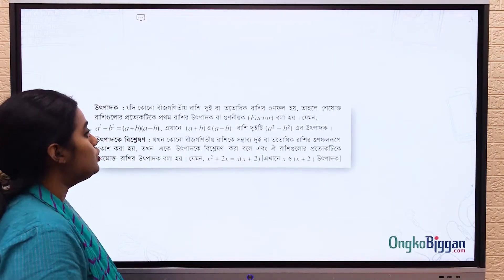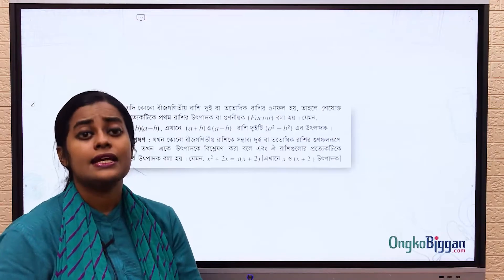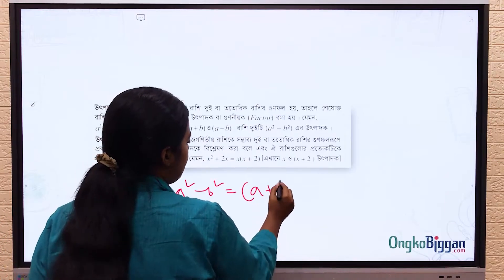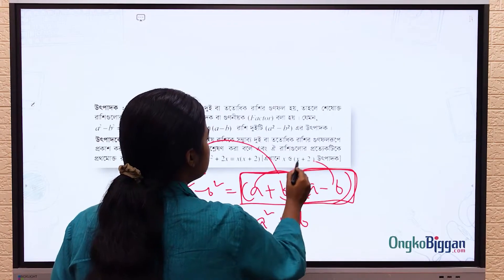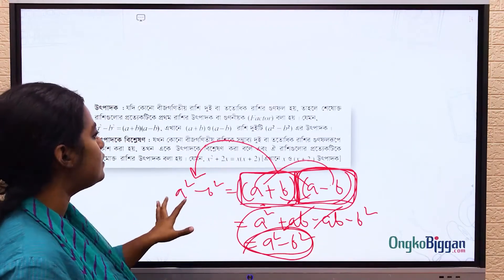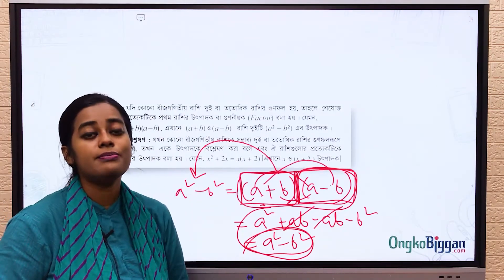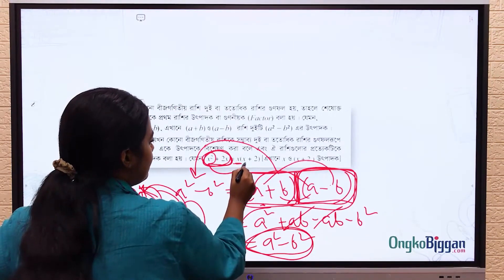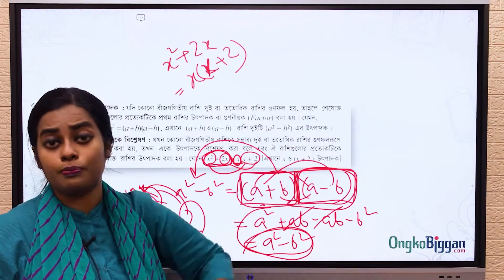৮ম শ্রেণী-গণিত-অধ্যায় ৪.৩ঃবীজগণিতীয় সূত্রাবলি - উৎপাদক এবং উৎপাদকে বিশ্লেষণ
👉OngkoBiggan.com কোর্স সম্পর্কিত যেকোনো জিজ্ঞাসায় কল করুন

Series:  অধ্যায় ৪.৩ঃবীজগণিতীয় সূত্রাবলি ও তার প্রয়োগ  [Class 8]
Instructor: Nuzhat Nasrin Shoron (Arch,BUET)